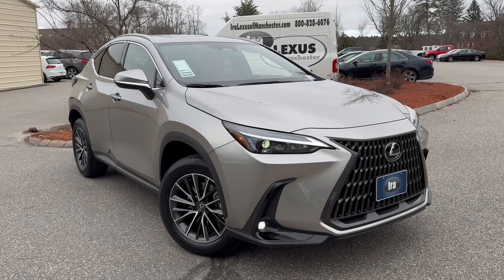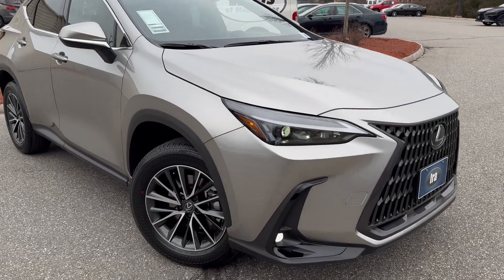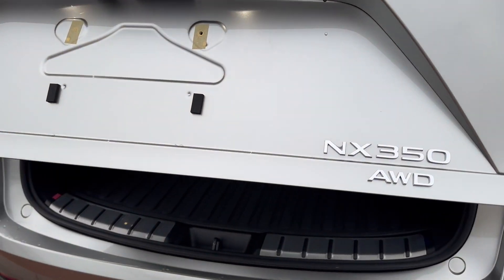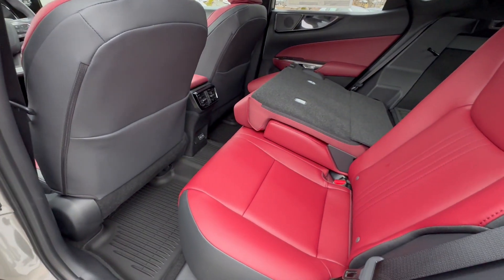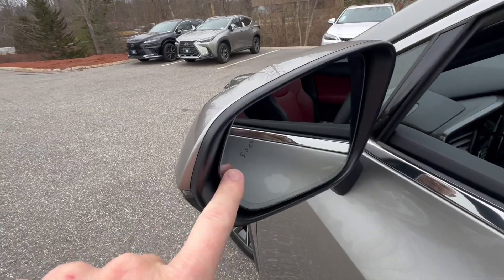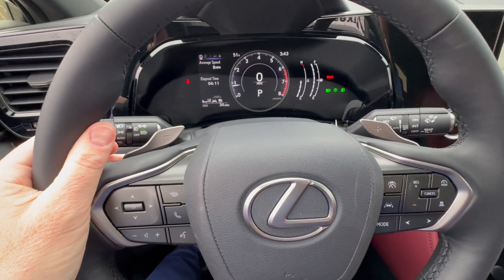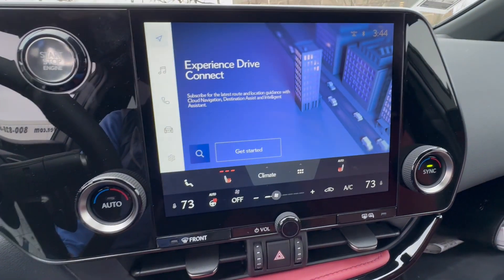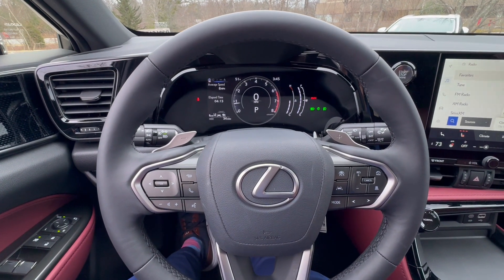New 2024 Lexus NX Sport Utility in Bedford R2016128 Ira Lexus of Manchester